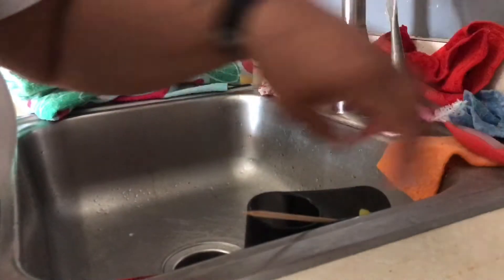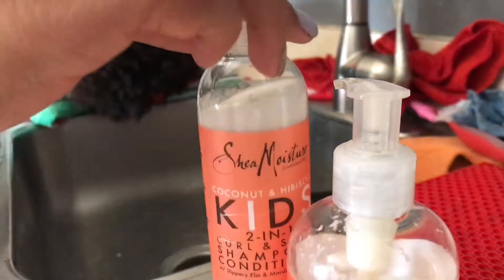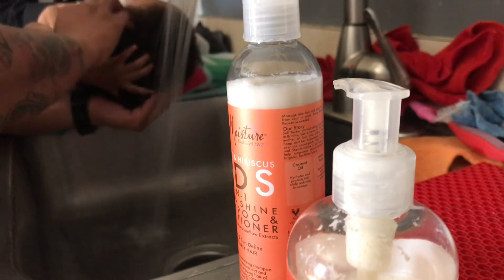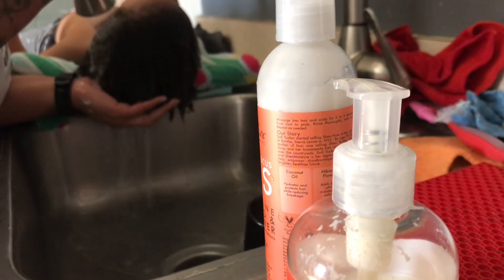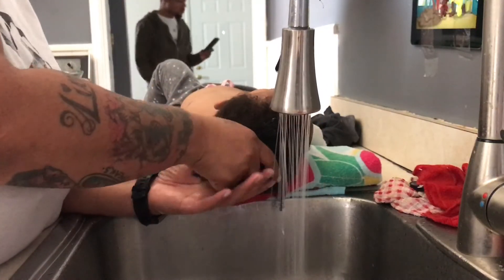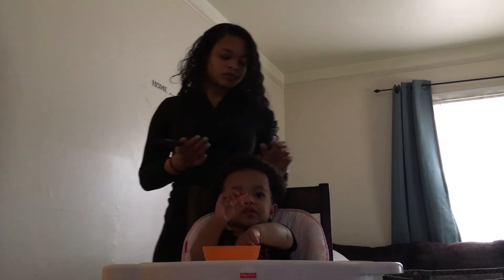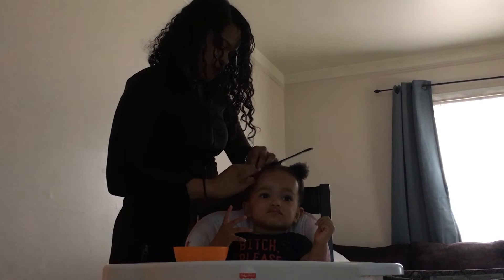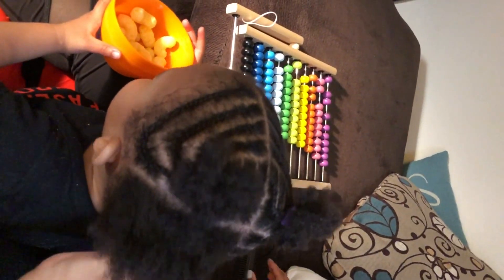Edens Hair Routine | Toddler Hair Tutorial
In this video I will shoe you how I do my daughters thick curly hair and it always goes with ease. The products and the steps to get baby hair done and cute.

What products do you use in your toddler's hair? Is wash day easy in your house?